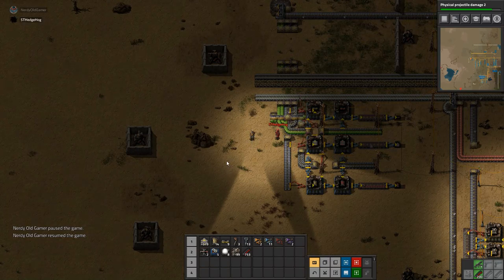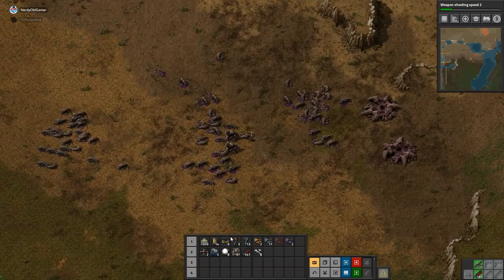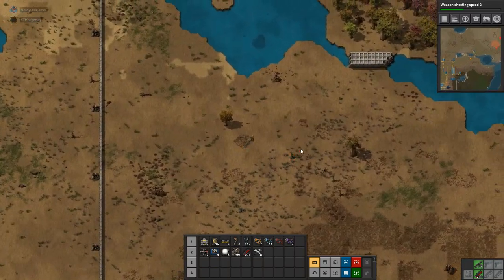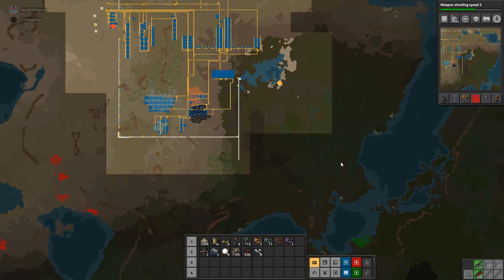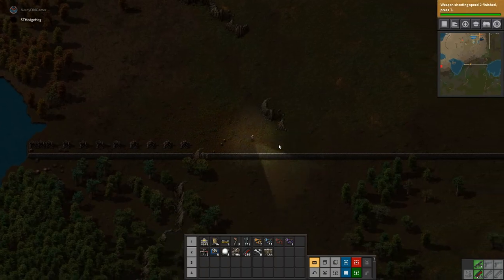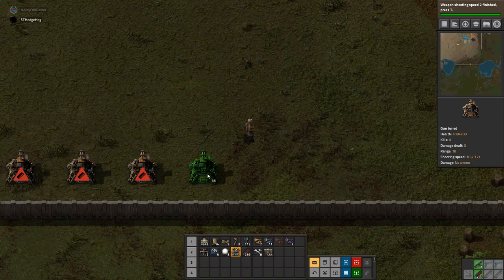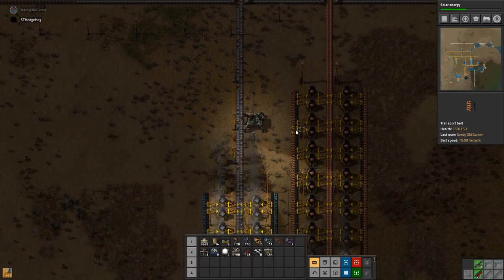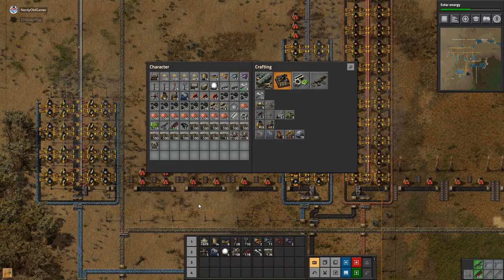Factorio Multiplayer with STHedgehog Ep9 | Southern Wall | Gameplay, Lets Play